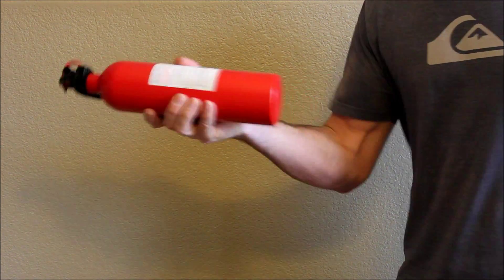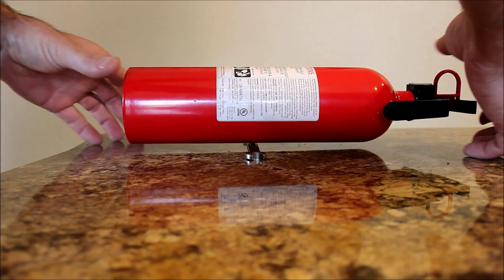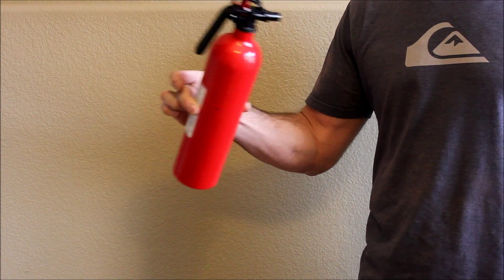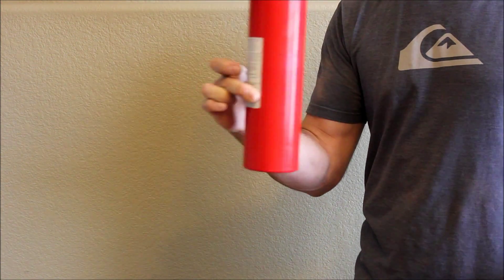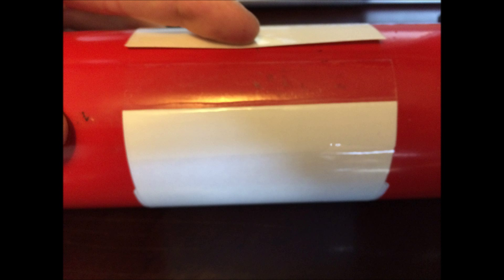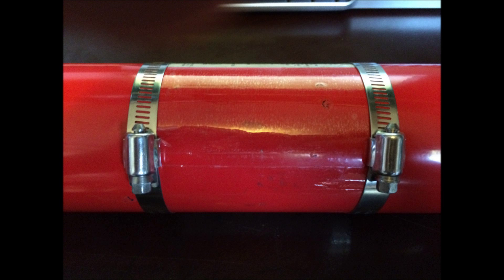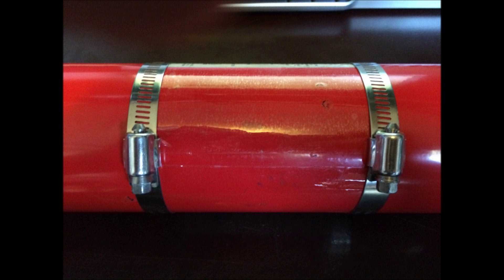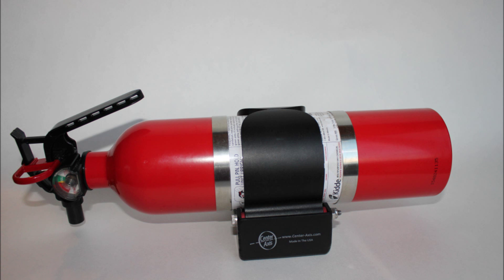Center Axis quick release extinguisher mount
Protective film and band clamp installation guide.